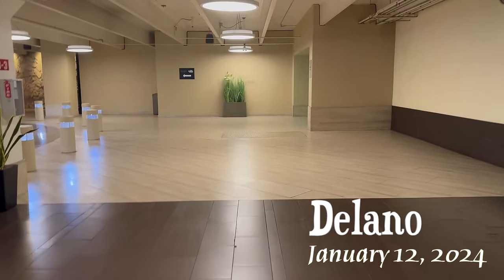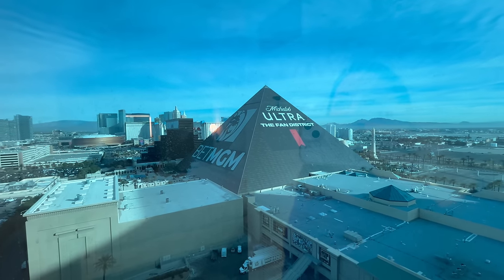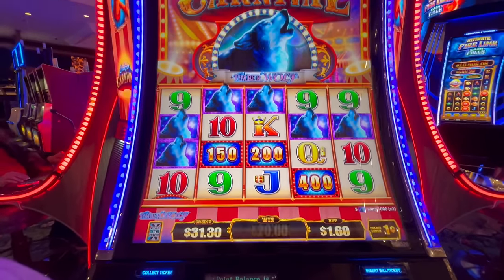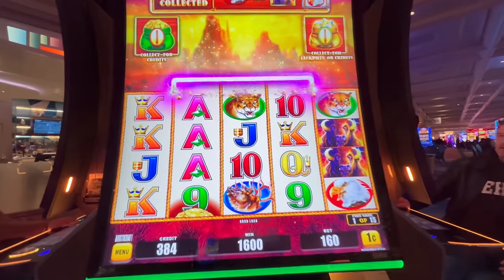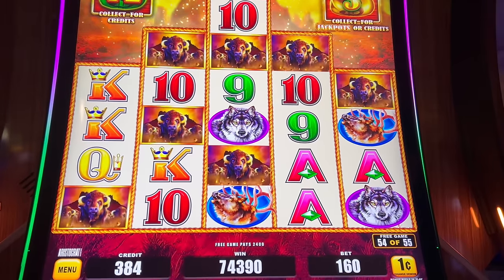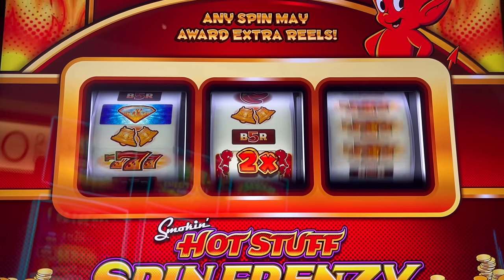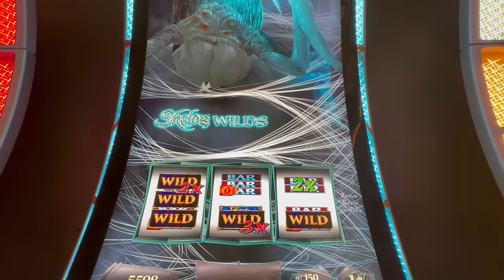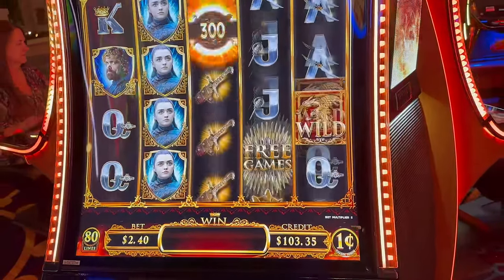Vegas Day 1 | Delano | Strip Walking | Fremont | Andiamo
We’re back! Come hang with us as we check into the Delano, enjoy some strip walking and gambling, head to Fremont and have an amazing dinner at Andiamo in The D.

Don’t forget our Podcast with Vegas friends: It’s Vegas Y’all

Chapters:
00:00 Intro
00:27 Delano Check In
07:43 Della's Kitchen
08:54 Walk to Luxor
12:01 Mystery of the Lamp
13:39 Texas Tea
14:09 Strip Walking
15:52 Park MGM
16:49 Walking to Bellagio
22:15 Buffalo Triple Power (Big Win)
30:46 Bellagio Sports Book
32:47 Rideshare to Fremont
35:26 Circa
39:56 The D
44:28 Bar Canada 🇨🇦
44:27 Andiamo
49:56 Expensive Taxi Ride
50:05 Back at Mandalay Bay
51:46 Day 1 Outro